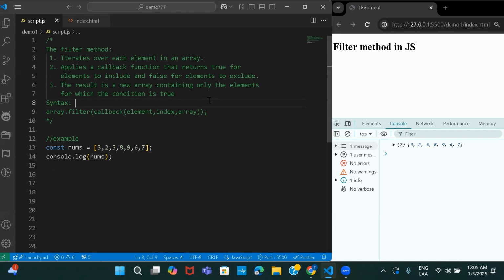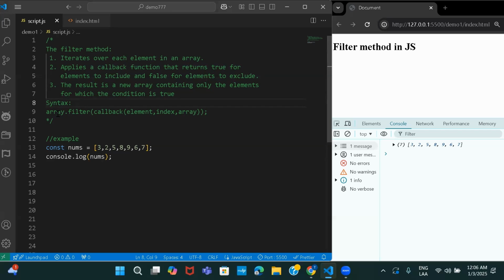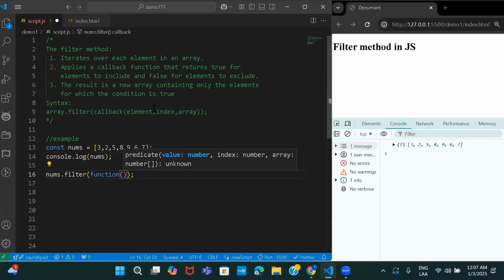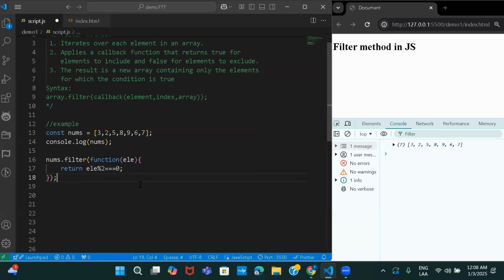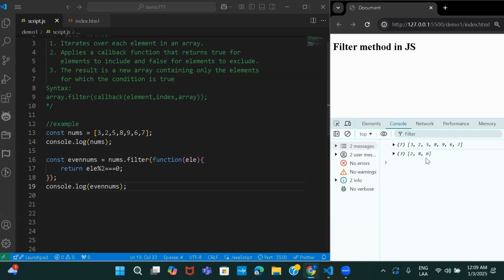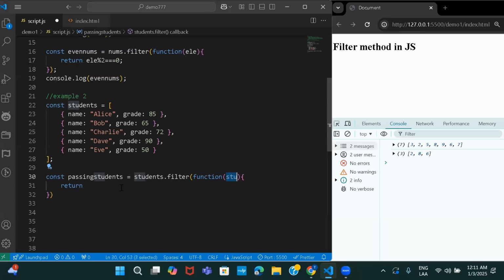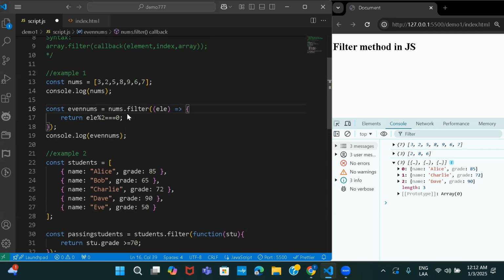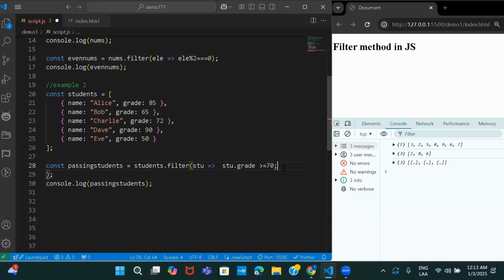filter method in JavaScript | JS for Beginners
Learn about array.filter method in JavaScript. html css javascript webdevelopment #howtocodewell